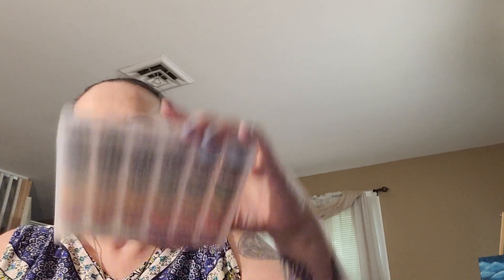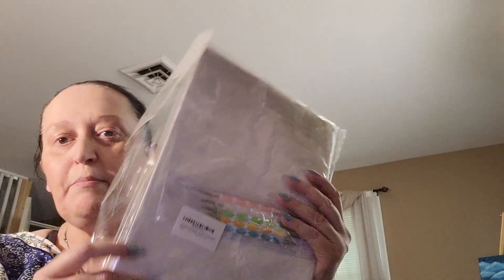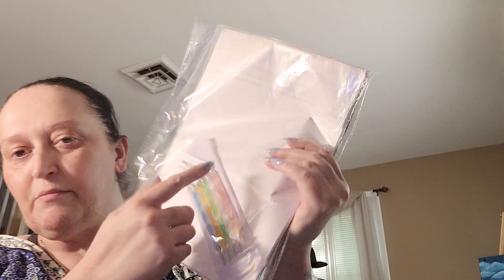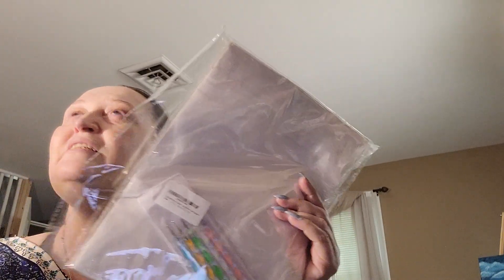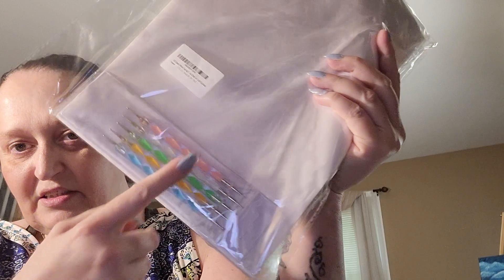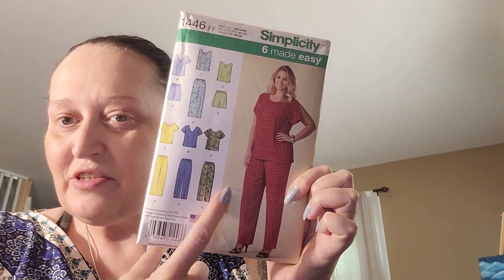Amazon Haul!!📦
I have been needing a few things and I got them during Amazon Prime deals in which I forgot to mention in this video but whatever at least you get to see what I got and it was good.